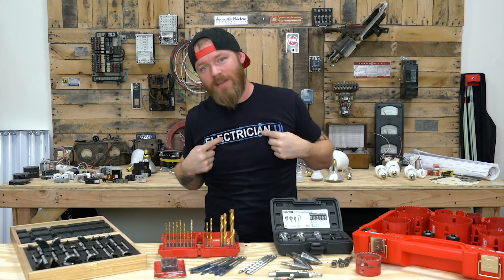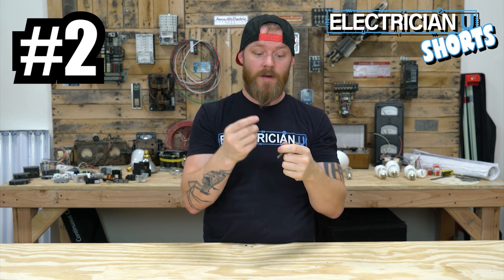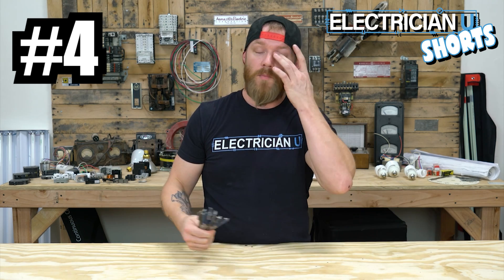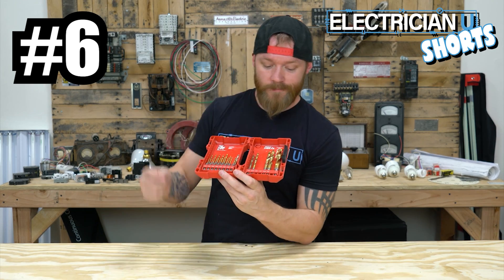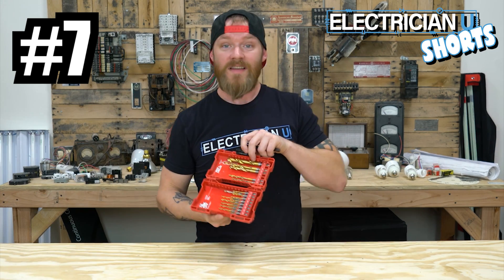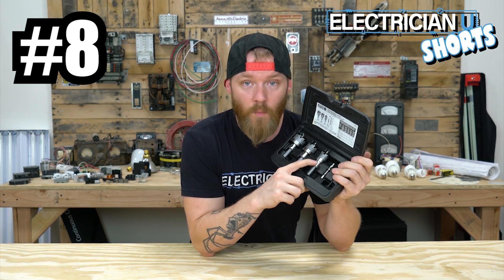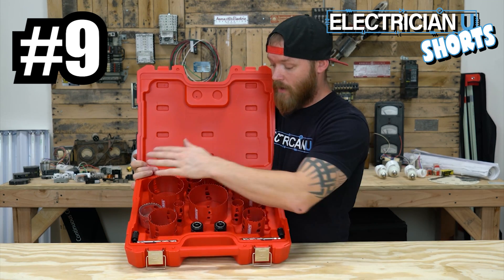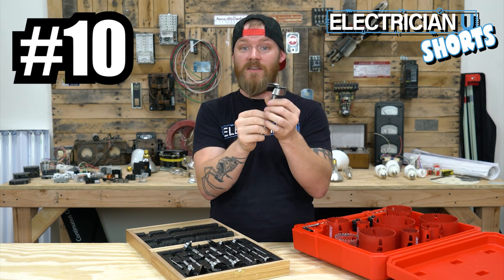SHORTS - Bits Electricians Should Have - Explained in 3 Minutes!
Here's a short, concise version of a longer video I did on the top "BITS ELECTRICIANS NEED TO HAVE" - feel free to check out the full version

-Audio lessons
-Forum

-State Approved
-Video Based

-2017, 2020, and 2023 NEC versions
-300 Question Online Code Cannon (not license specific, all code)